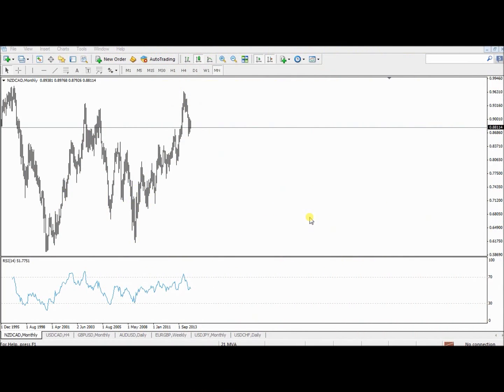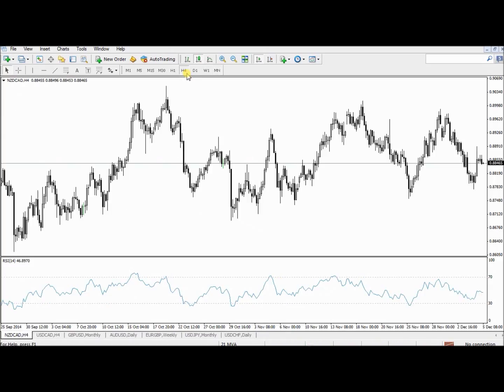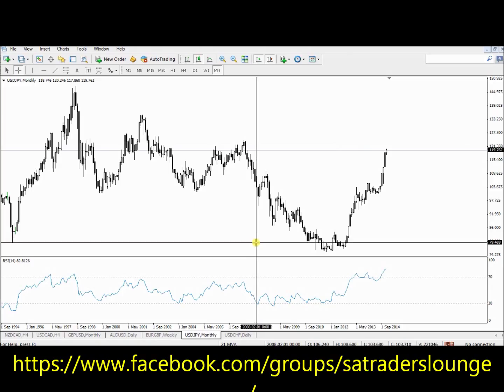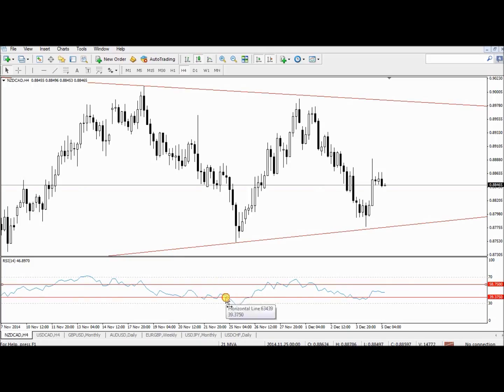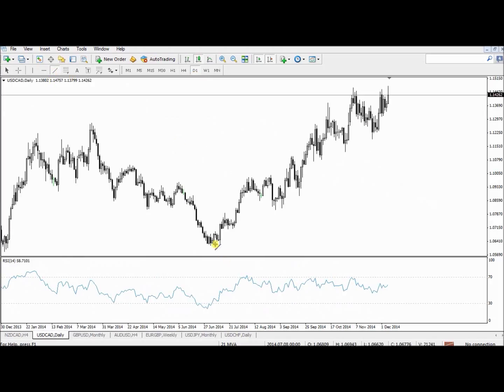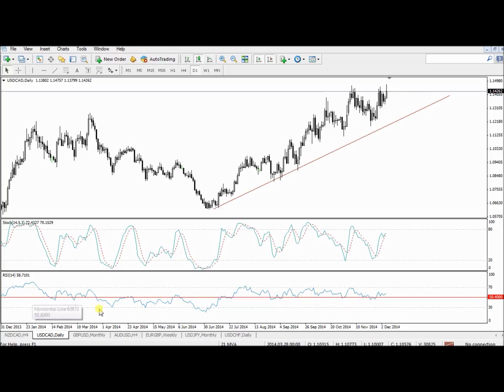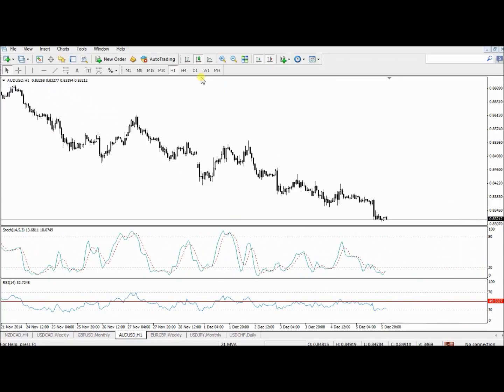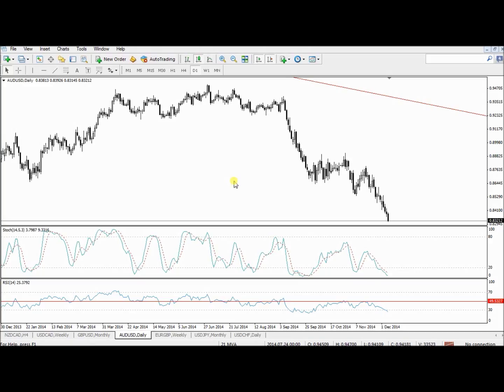STOCHASTIC AND RSI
DISCUSSION ON RSI AND THE STOCHASTIC INDICATOR